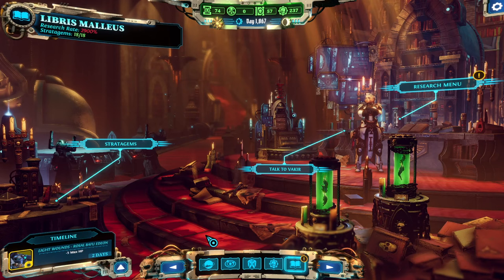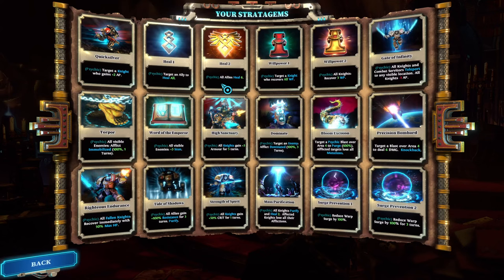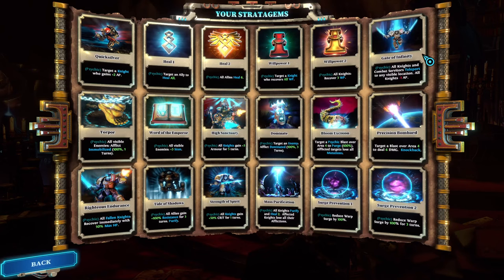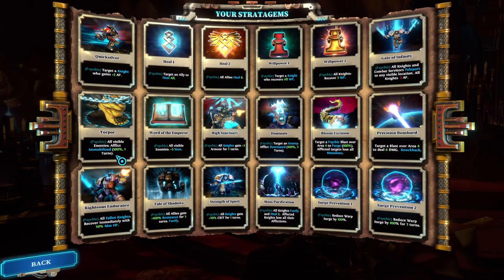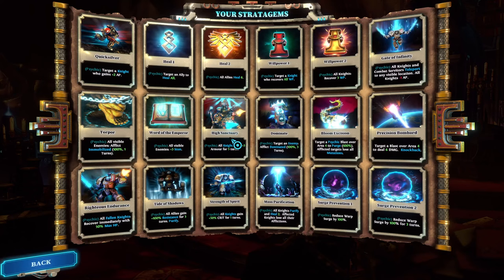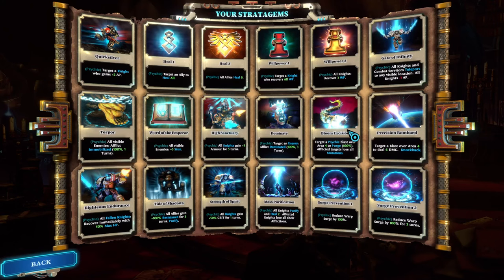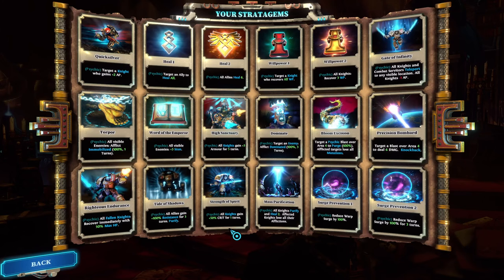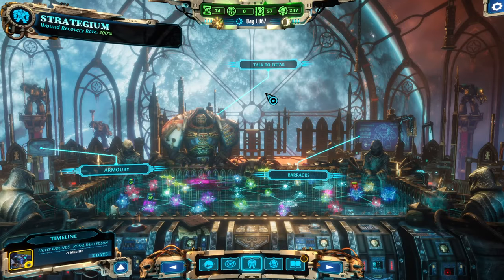Guide to the Strategems for Warhammer 40k: Chaos Gate Daemonhunters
Dive into the grim darkness of the far future with our latest installment in the series, "Guide to the Strategy Layer (Ship Management) for Warhammer 40k: Chaos Gate Daemonhunters"! 🌌🔥